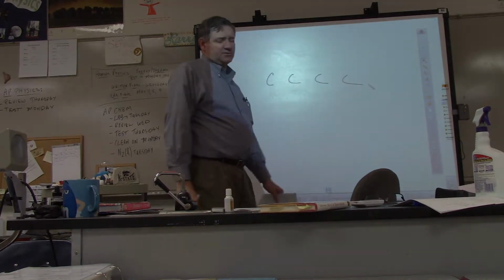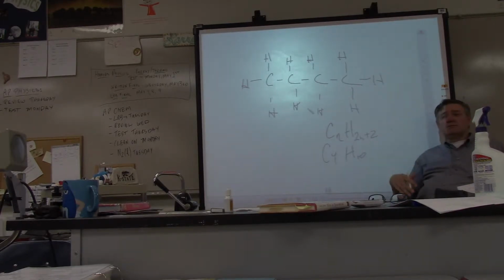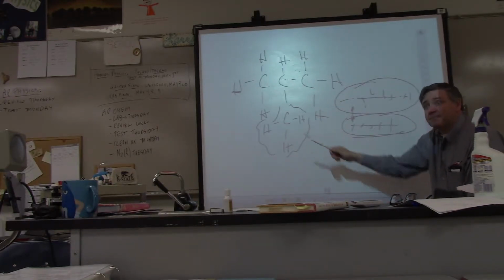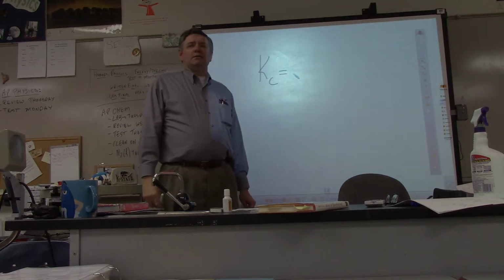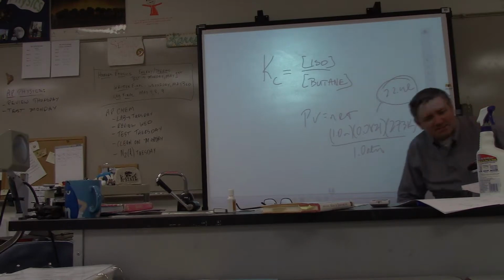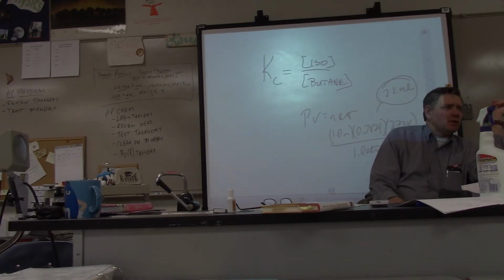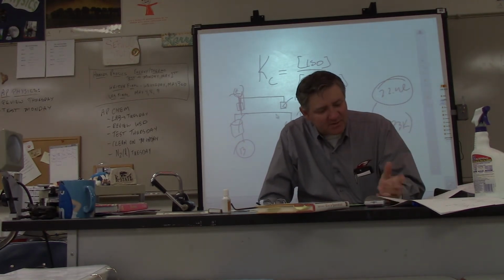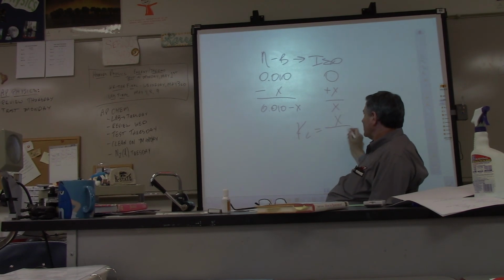AP Chem Gas Review 1